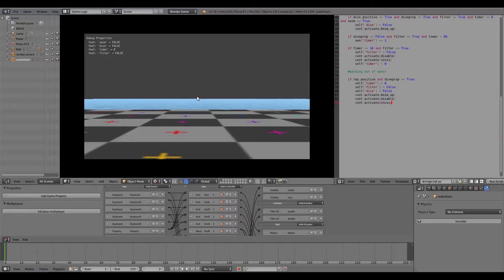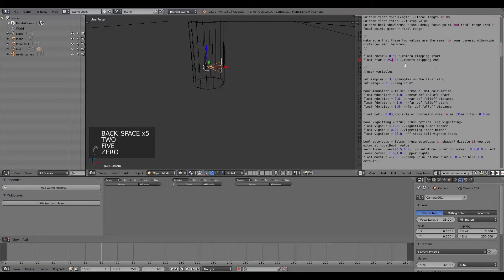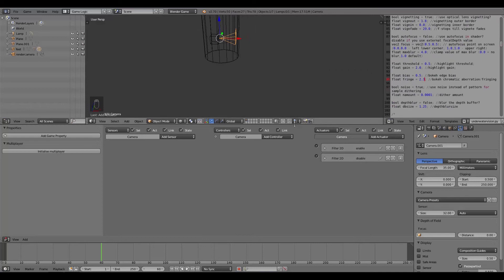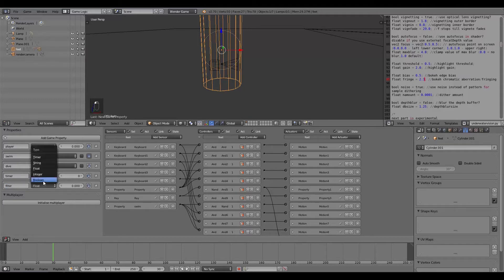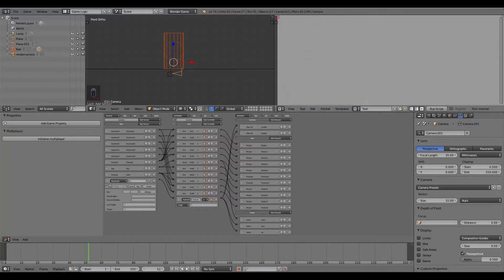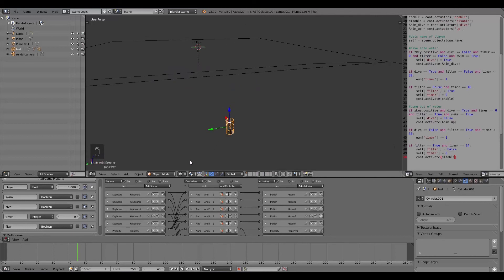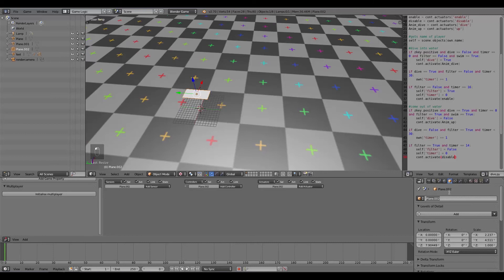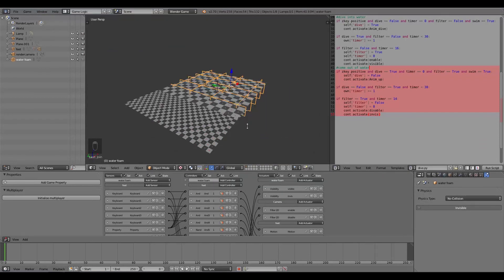How to add Diving in the Blender Game Engine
In this tutorial I show you how to add diving to your games in the BGE. This tutorial is more of a 'hack' compared to martin uptis' real time demo, but because he requested it not to be used in projects, this tutorial will have to do.
I show you how to blur the camera's vision significantly while underwater using a timed animation.

Stay inspired!